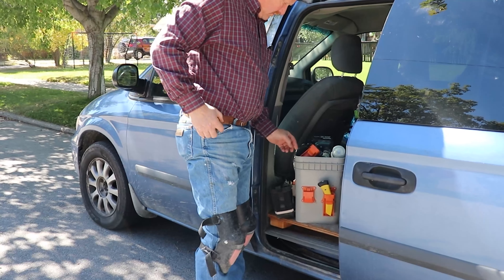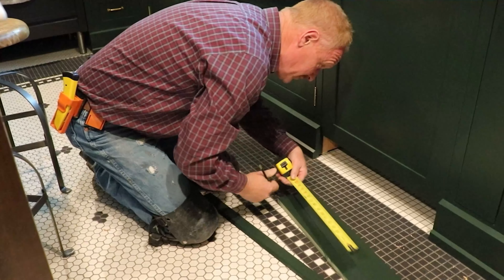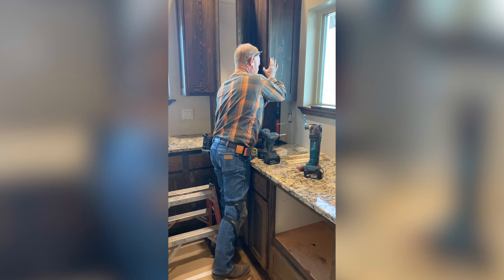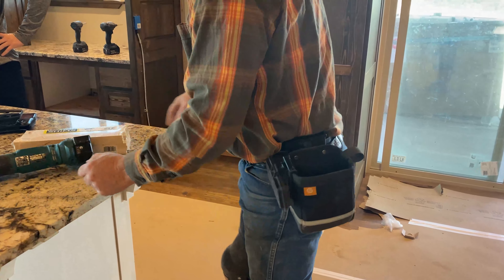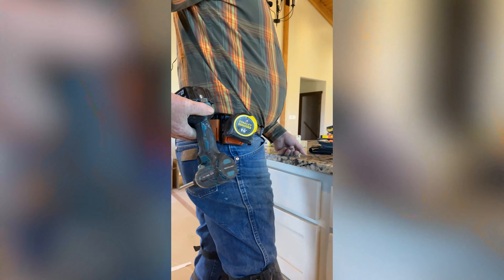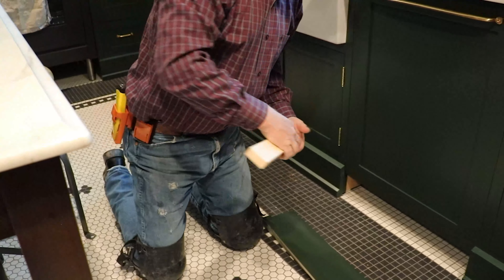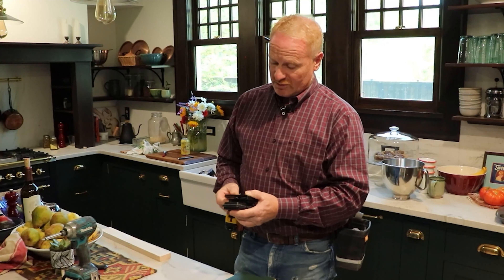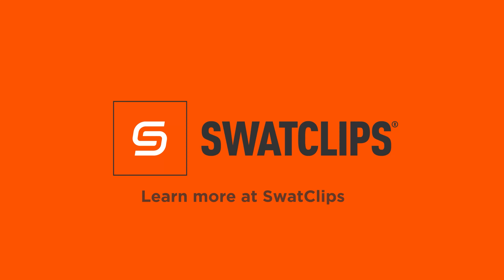Real Carpenters Know - SwatClips Review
A carpenter of 45 years shares his thoughts on our new tool securing system, SwatClips.